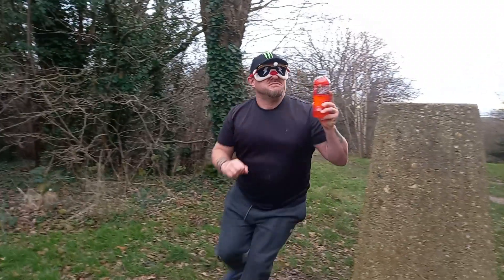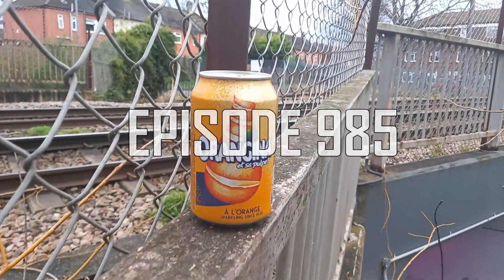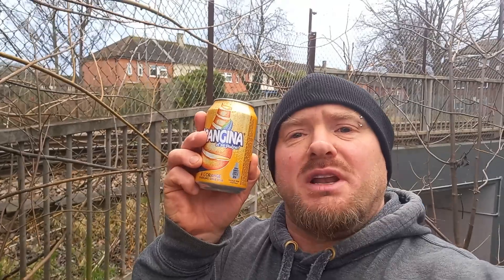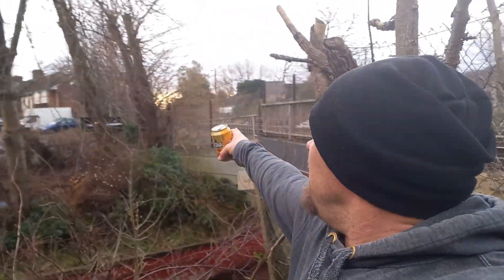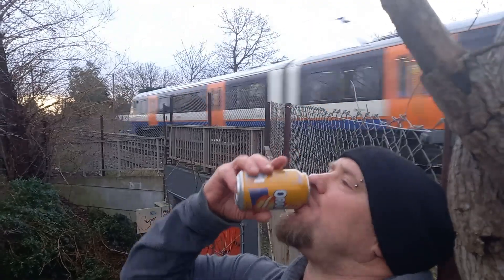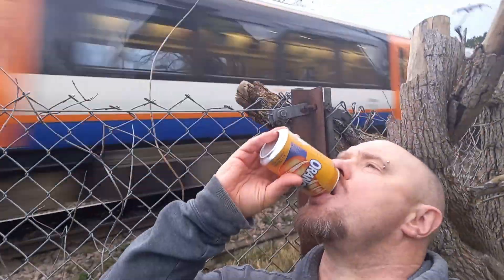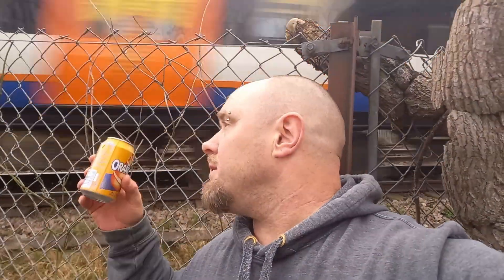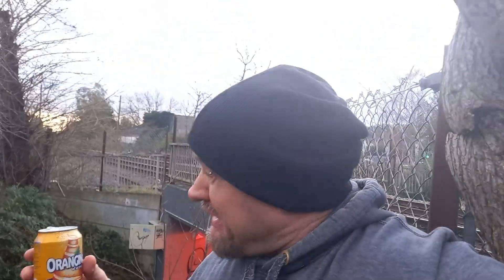Lord's drinks reviews #985 ~ Orangina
Today's drink of choice is the ORANGINA.
This is the 1st drink in the Orangina series.

Can: 330ml / Calories: 67

Filmed at Chingford Hatch, Chingford on January 3, 2024.